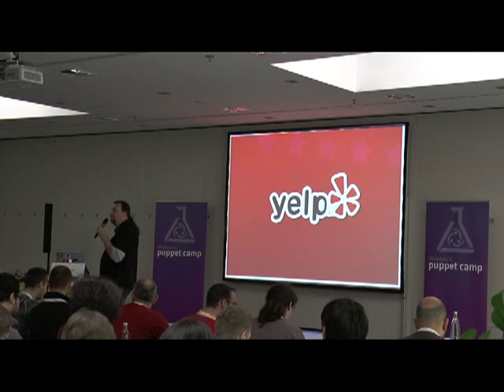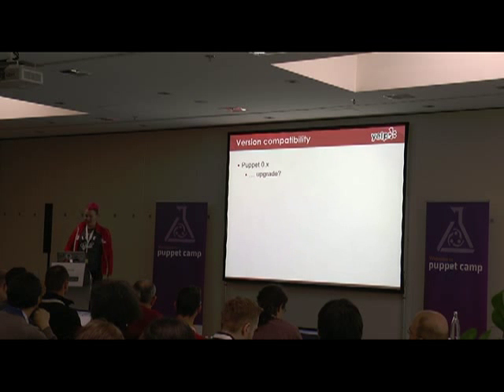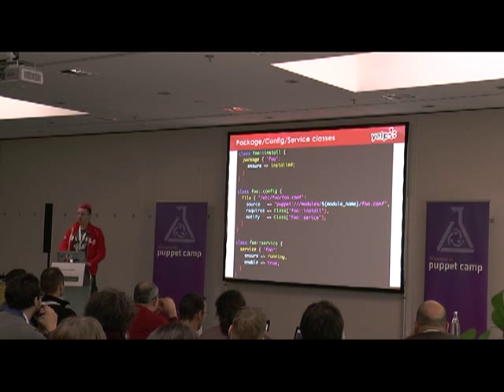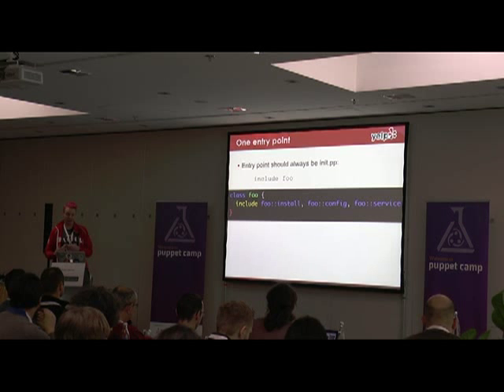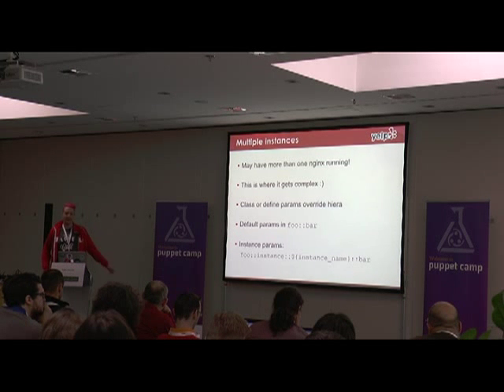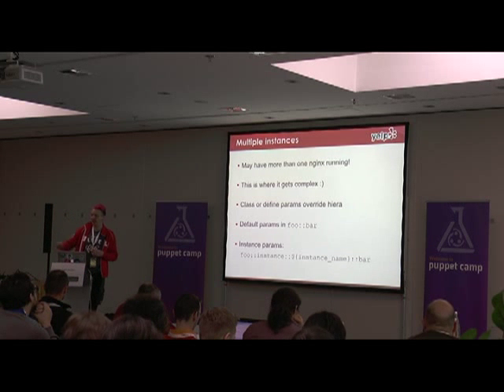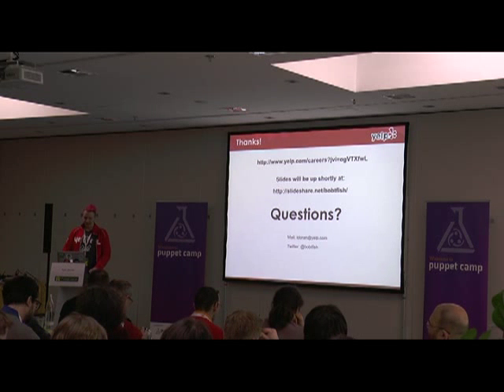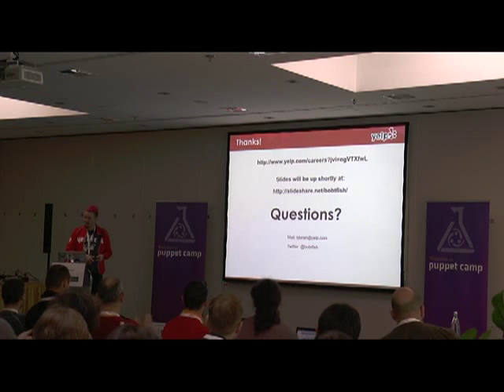Tom Doran - Thinking through styling and layout of modules, class and defines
How do you structure your puppet code? Where do you put the files, how do you name things, how do you structure parameters and hieradata? I'm still stuck on puppet 2.7, how do I write code now to take advantage of puppet 3.0 features when I upgrade?
This talk will go through a set of guidelines for writing classes, defines, having defaults and how to use hieradata right. It'll be focusing on real code with real examples taken from modules I've helped write or code review.
Whilst suitable for beginners, this talk should hopefully be helpful for more advanced users as whilst most of us have a shared vision of 'well known' ways things can be done - we rarely step back and think through exactly why in detail.